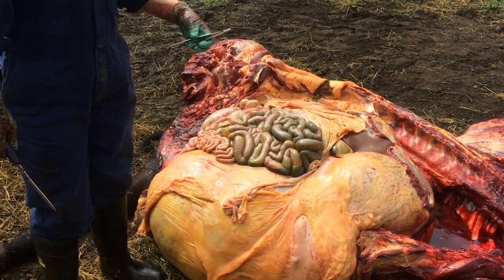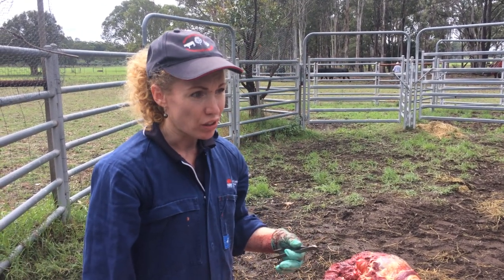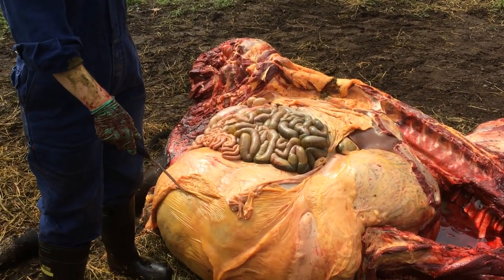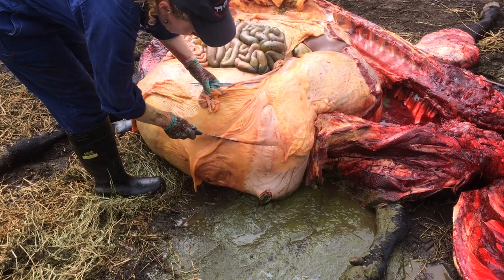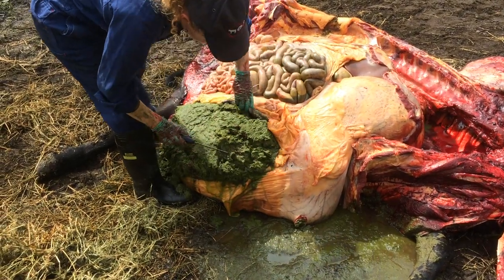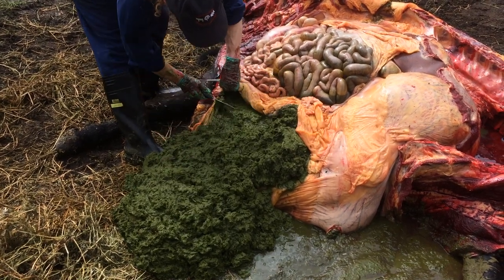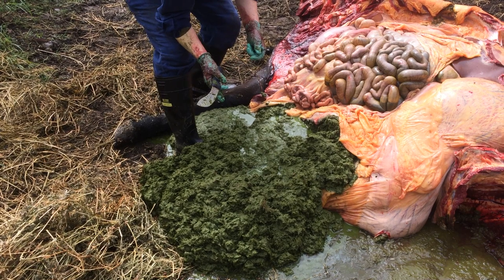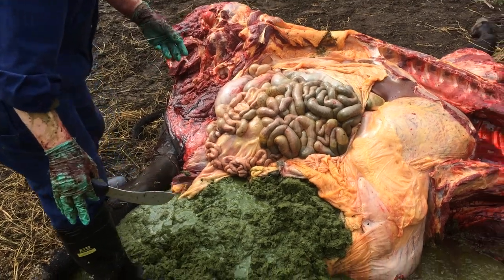Kikuyu poisoning autopsy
Warning this is a video of an actual autopsy.

Hunter Local Land Services District Vet Kylie Greentree explains how kikuyu poisoning can kill cattle.

More than 20 cattle have died in early 2019 in the hunter and Manning Great Lakes from kikuyu poisoning.